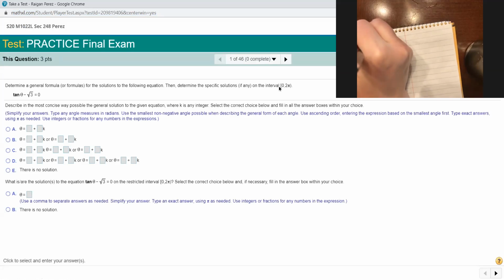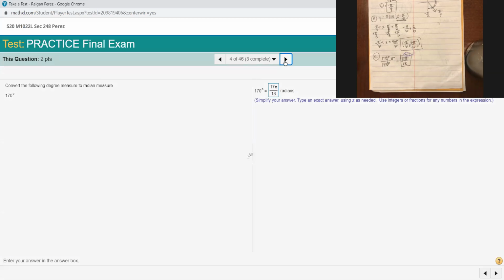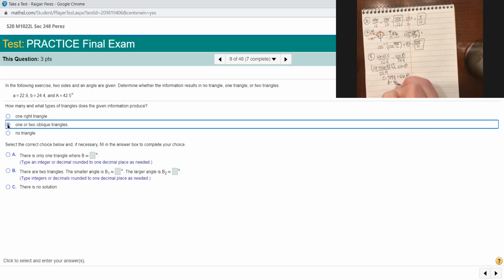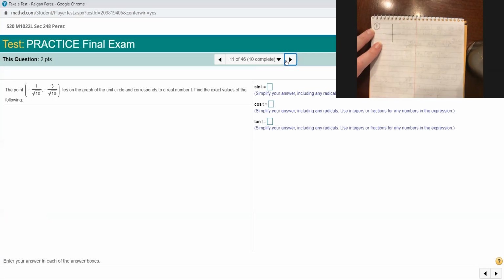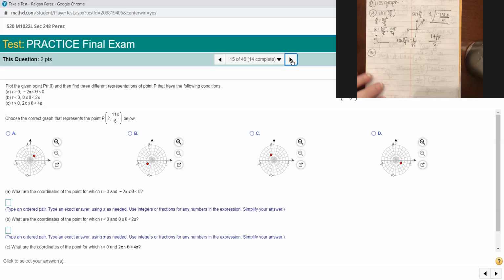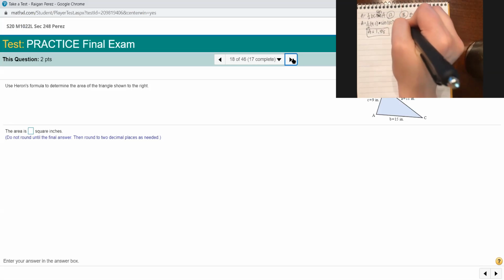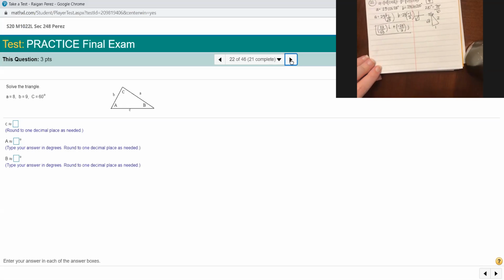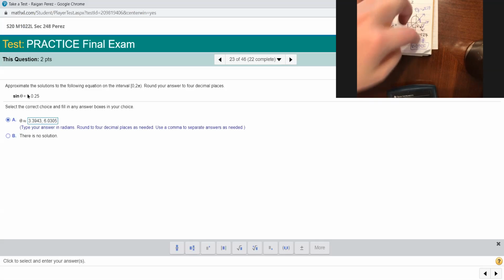Practice Final Part 1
LSU DE Math 1022 Practice Final #1-23